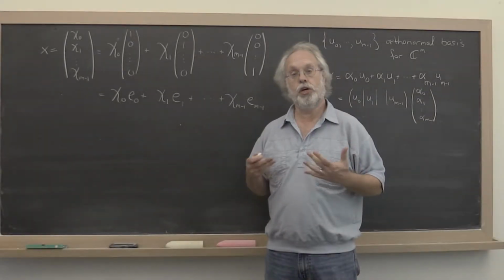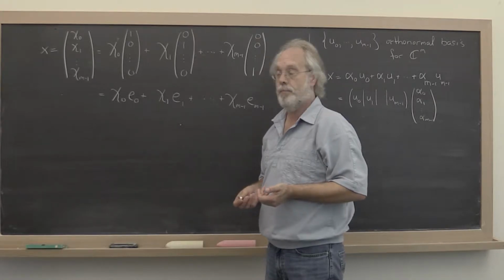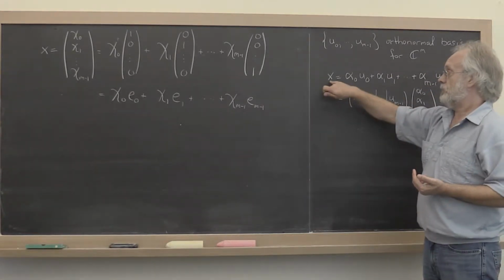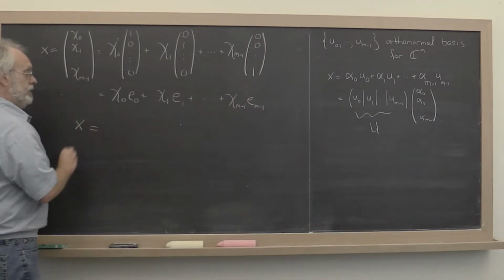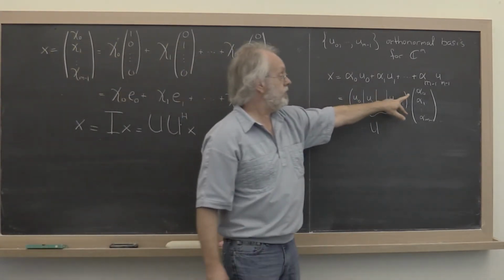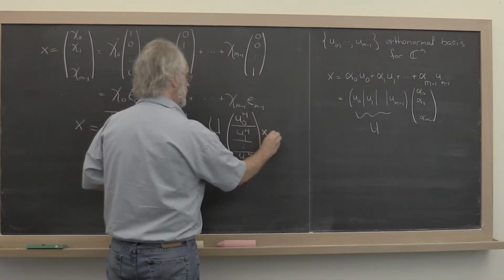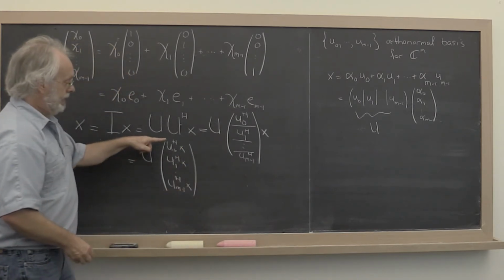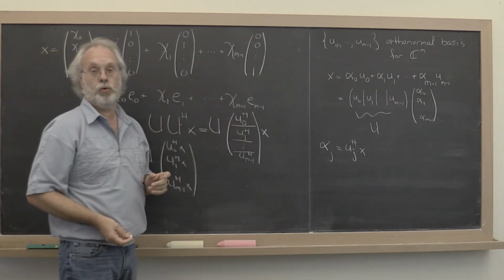2.2.6 Change of orthonormal basis